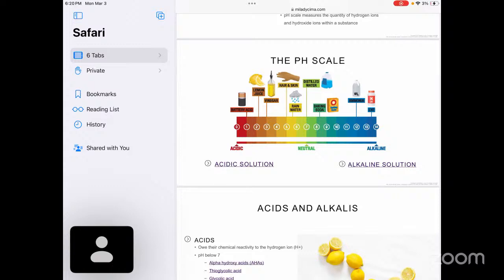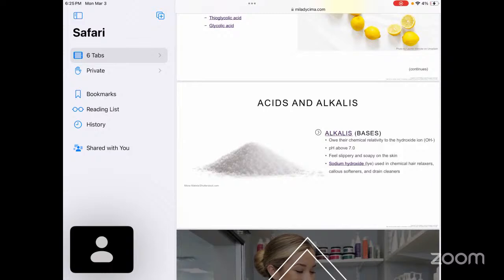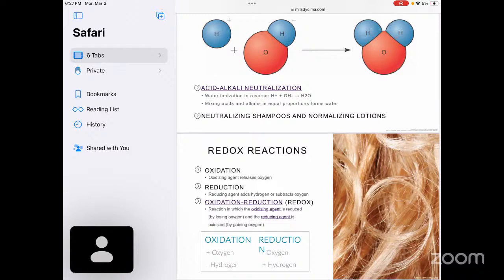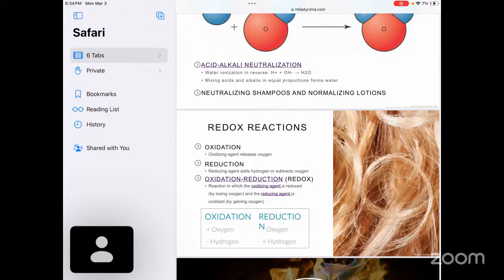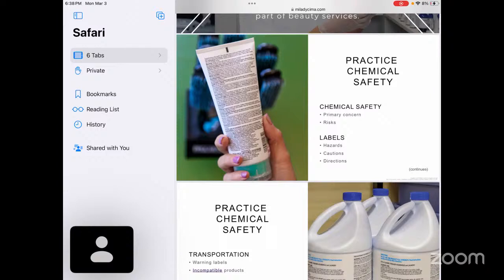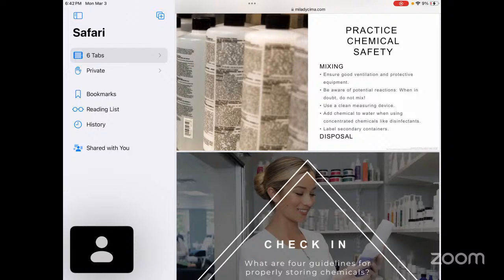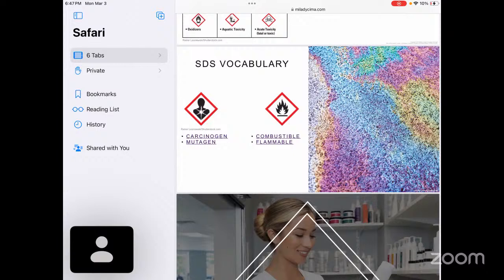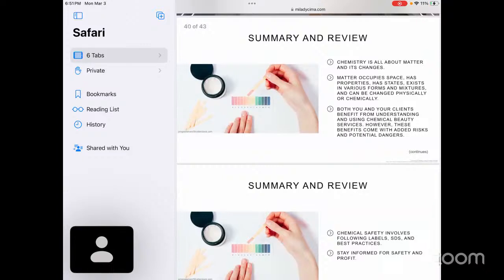DCI Cosmo's ch 6 closing